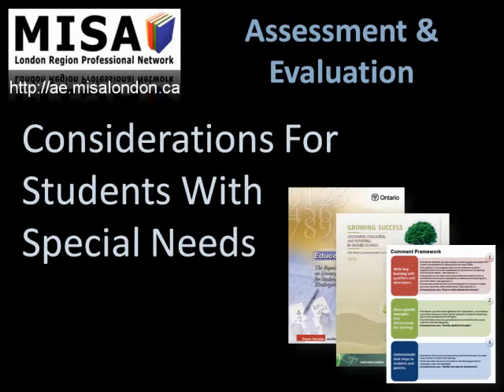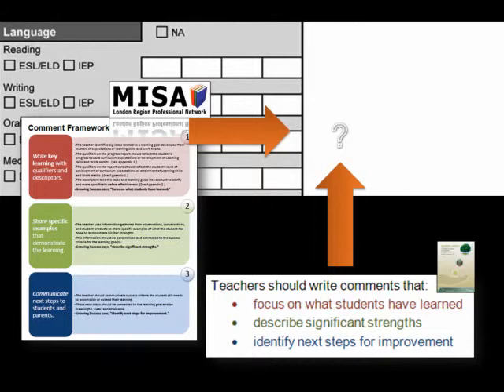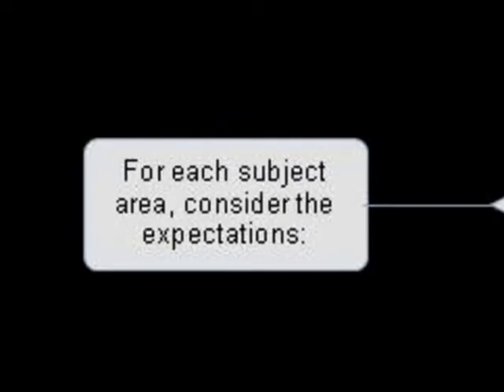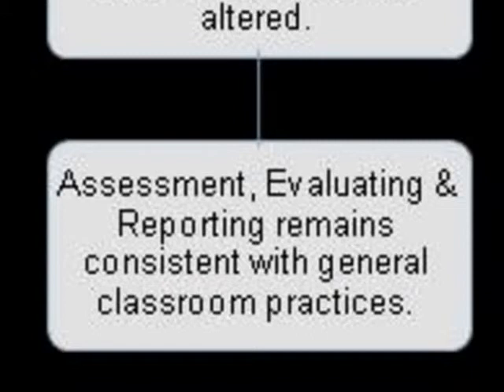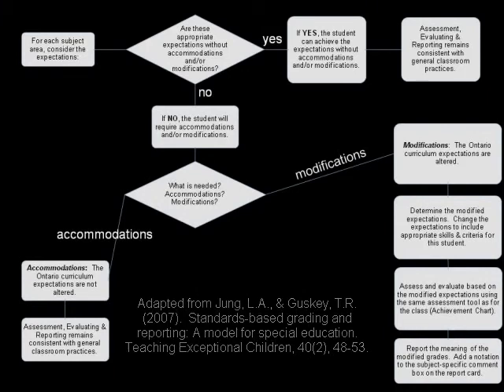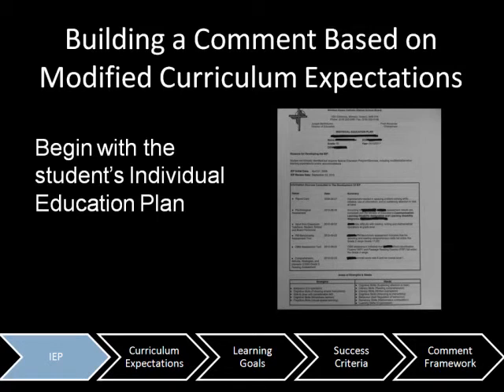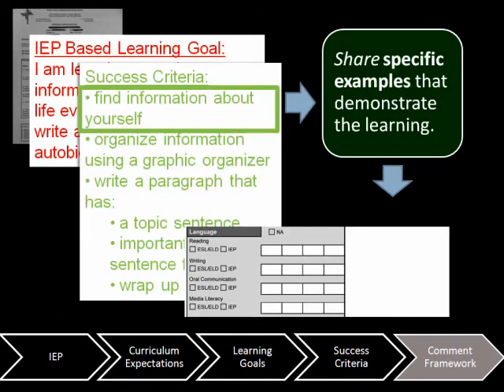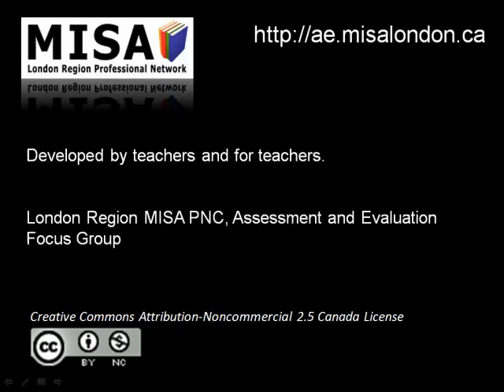Building A Report Card Comment: Special Education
One of a series of 9 videos focused on the Comment Framework from Growing Success. Produced by the London Region MISA PNC.